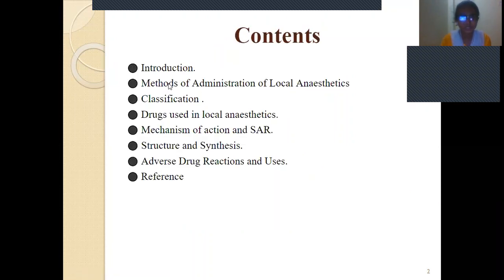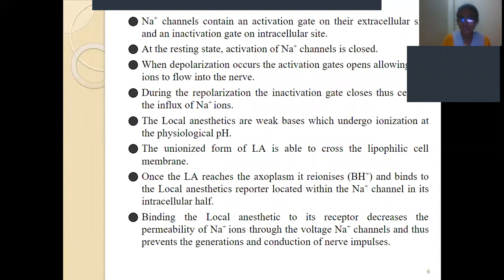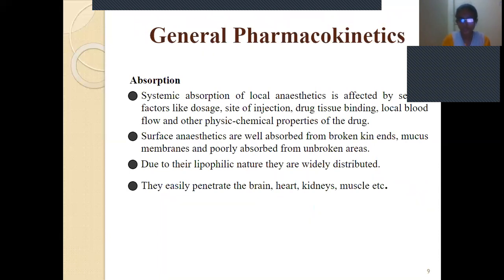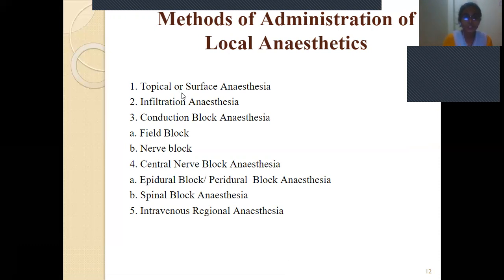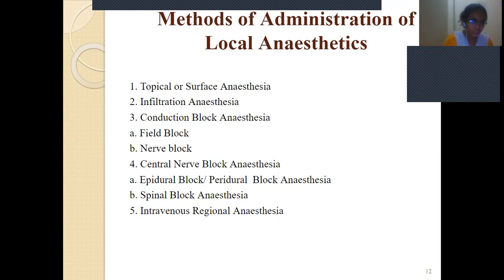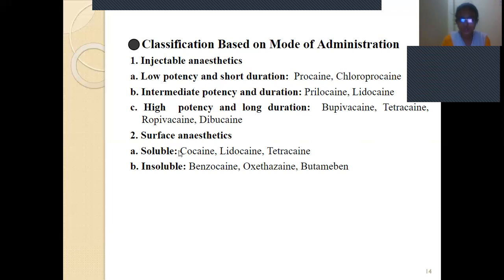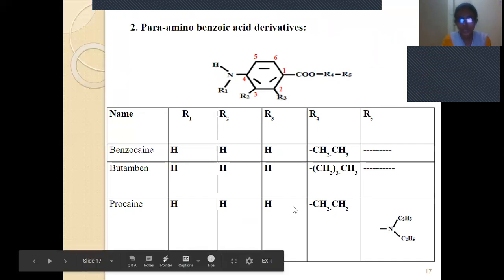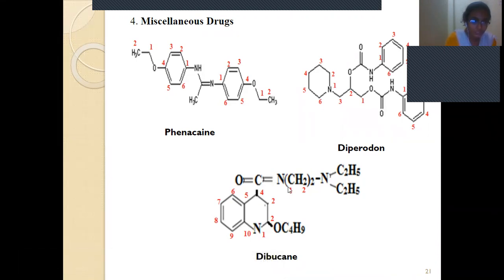Local Anaesthetics part 1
Introduction.
Methods of Administration of Local Anaesthetics
Classification .
Drugs used in local anaesthetics.
Mechanism of action and SAR.
Structure and Synthesis.
Adverse Drug Reactions and Uses.
Reference